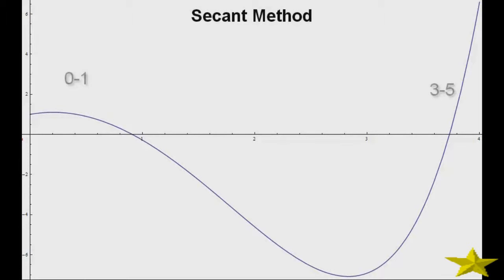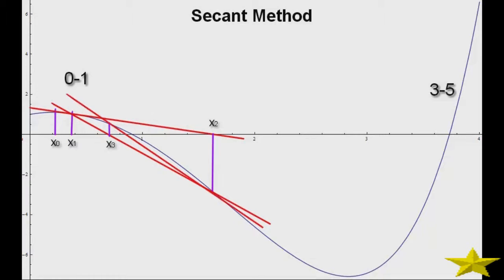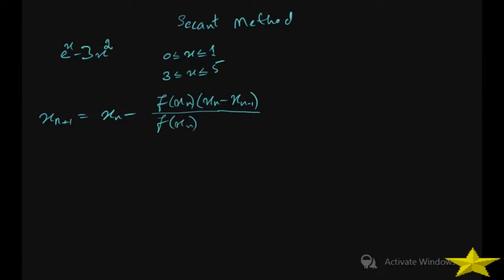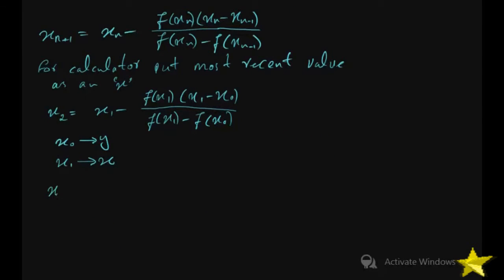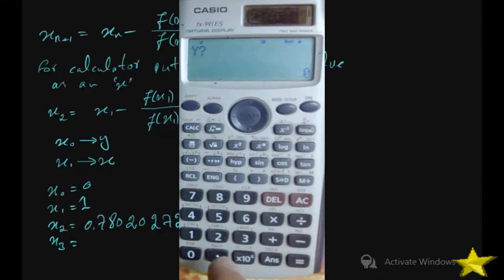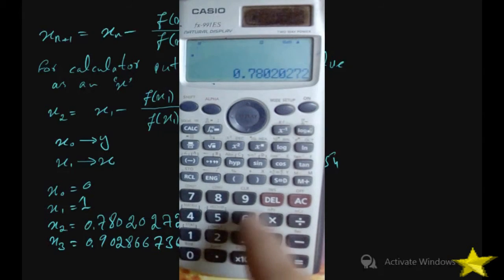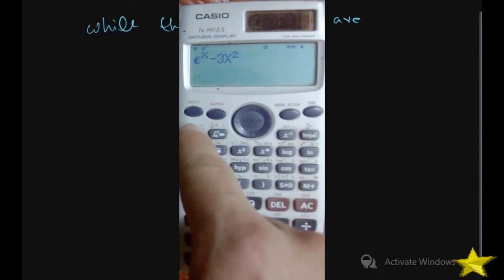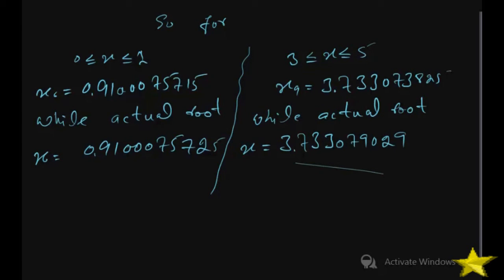2.4- Secant Method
School of Mechanical & Manufacturing Engineering, National University of Science & Technology, Islamabad.